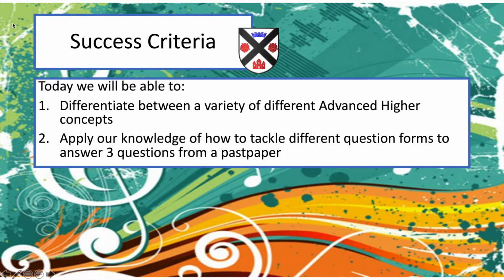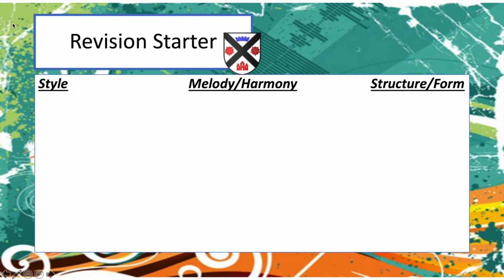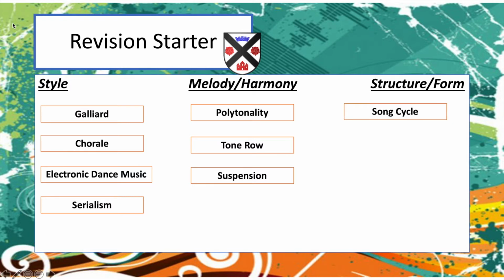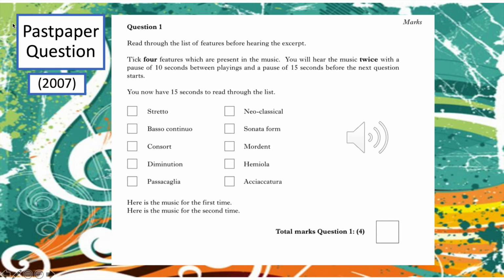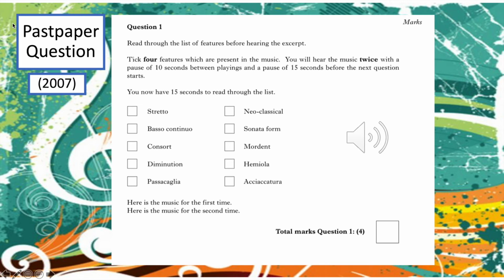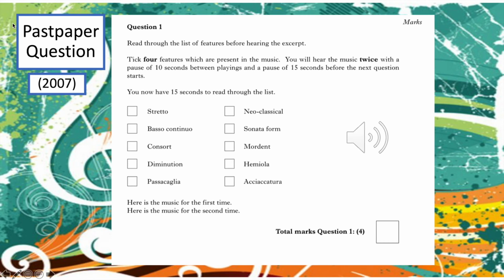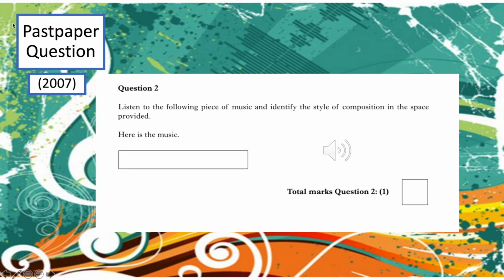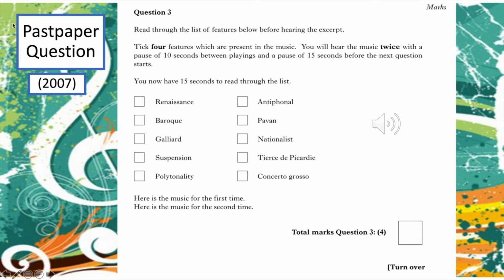Advanced Higher Music (w/b 11th January)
Gleniffer High School
Music Department
Remote Learning 2021